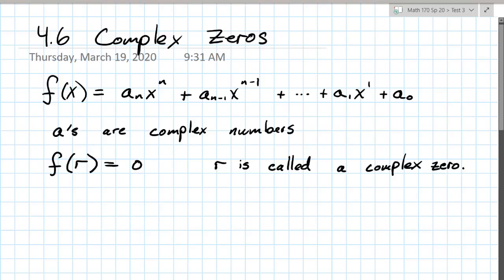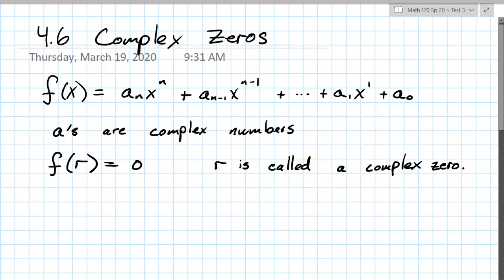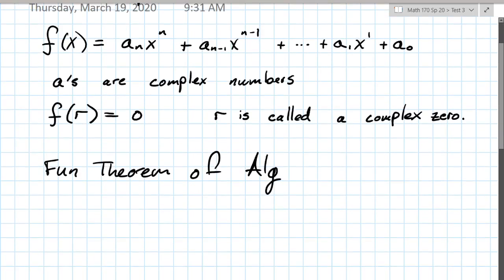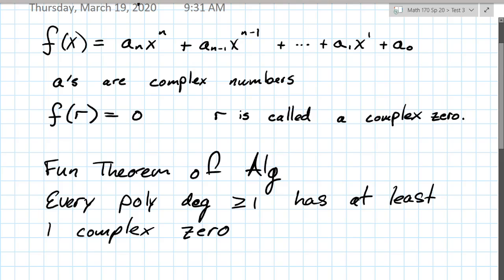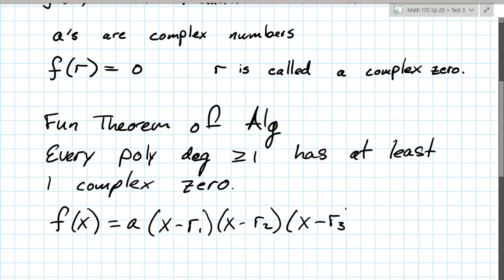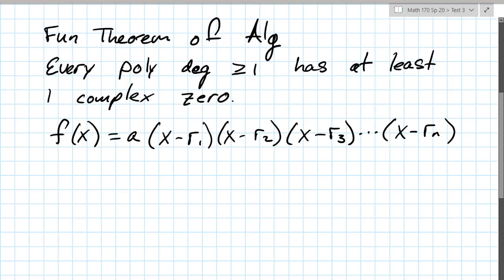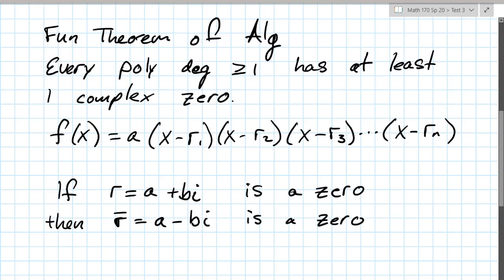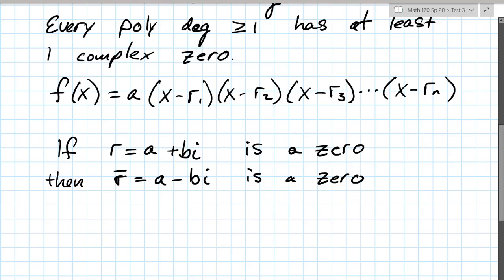Complex Zeros 4.6 pt1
Finding Complex Zeros: Fundamental Theorem of Algebra, Factoring